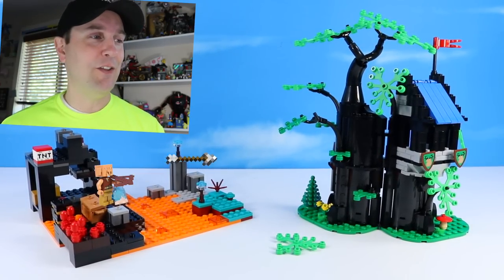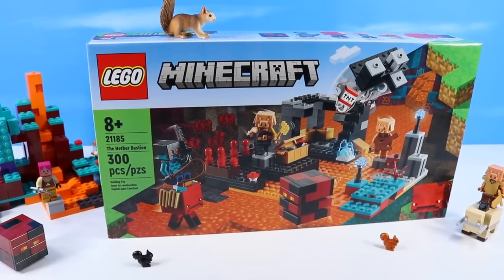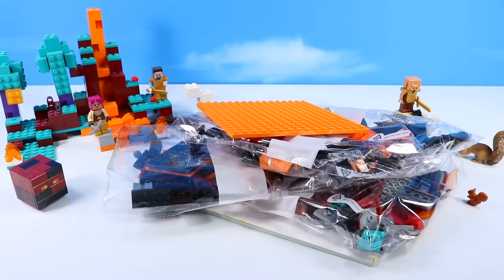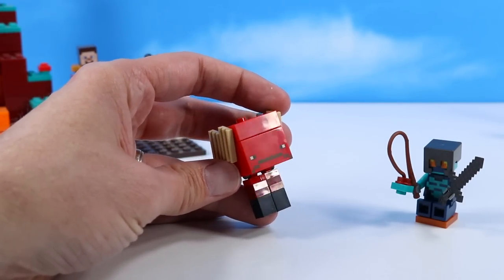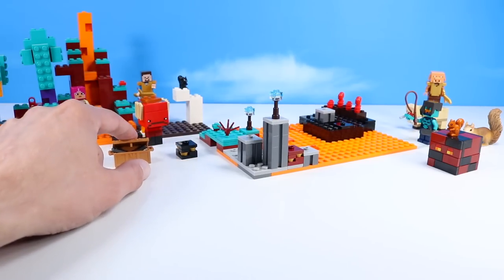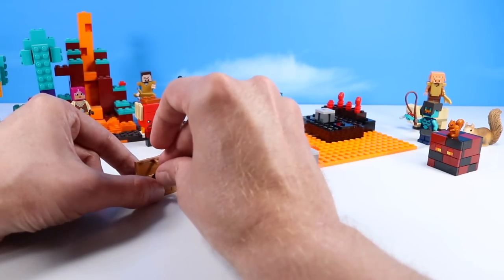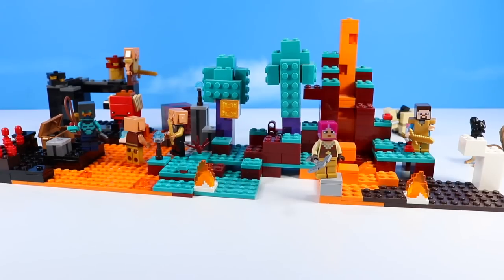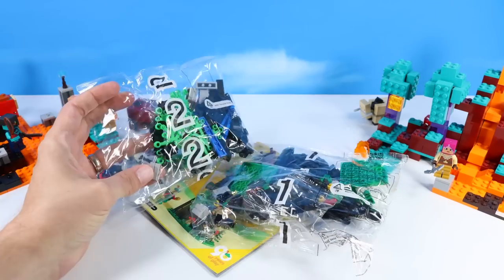LEGO Minecraft The Nether Bastion VS Exclusive Classic Forest Hideout! Speed Build Review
LEGO Minecraft The Nether Bastion VS. Exclusive Classic Warped Forest Hideout! Speed Build Review. Dan at Squirrel Stampede takes on the Nether Bastian, and the Special Edition Classic Forest Hideout! The LEGO Minecraft Nether Bastion, set 21185, with 300 pieces, features a small chunk of Bastion Castle, with other Nether world items. Look for the Buildable Strider and Magma Cube, with LEGO Minifigures Nether Adventurer, and Piglin Brutes! Then the Special Edition LEGO Exclusive 90 Years of Builds, Forest Hideout from the Castle System. 258 pieces, builds a Classic LEGO Forest Hideout in a old black tree, with 2 Forest themed LEGO Minifigures. Which of these two sets take the win?